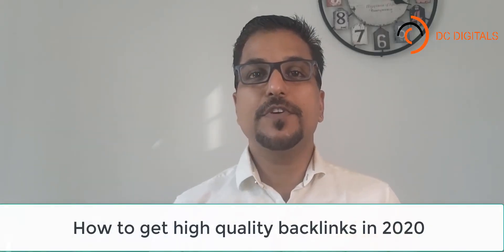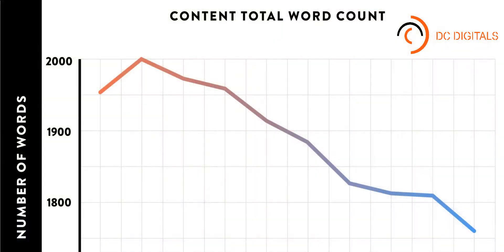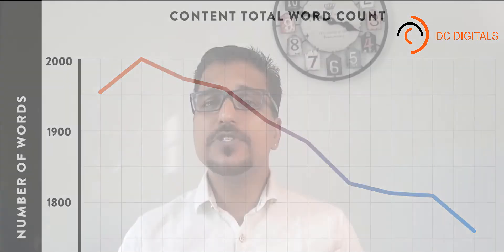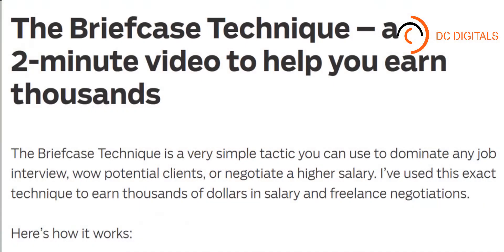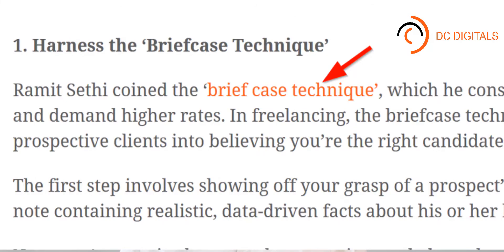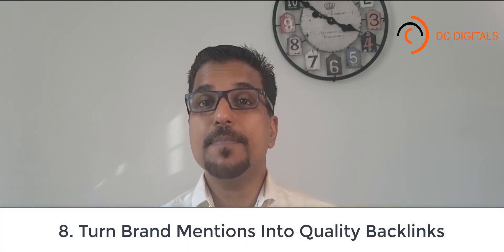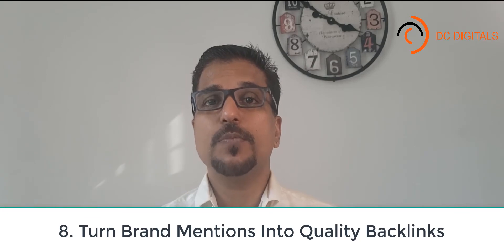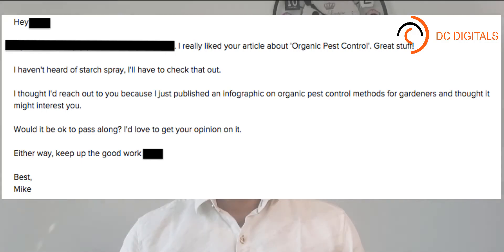How to Get HIgh Quality Bcklink in 2020 2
5. Publish Ultimate Guides
You already know that the only way to move your site to the top of Google is to build high quality backlinks (and lots of them).

That much is clear.

But HOW do you get other sites to actually link to you?

Ultimate Guides.

Seriously.

Ultimate Guides are absolute link MAGNETS.

1. Your first step is to find a topic for your guide.

This is important.

You want to choose a popular topic that hasn’t been covered to death already.

(In other words: you don’t want to publish the 18th ultimate guide on a topic)

Instead, choose a topic that hasn’t been covered to death yet.
2. Next, outline your ultimate guide.

This is easy.

Just list out subtopics that make up your larger topic.

For example, for my link building guide, I simply listed out subtopics like this:

What is link building?
Black hat SEO
White hat SEO
Anchor text
Content
Email outreach
Advanced tips
3. Lastly, write your Ultimate Guide.

And remember:

Don’t be afraid to cover EVERYTHING there is to know about a topic.

6. Use Branded Strategies and Techniques

Ramit Sethi created a strategy for looking like a rockstar at meetings called “The Briefcase Technique“:
Step #1: Develop a Unique Strategy, Tip or Tactic

This sounds hard… but it isn’t.

All you need to do is come up with a strategy that has SOMETHING unique about it.

(In other words, the entire strategy doesn’t need to be unique)
Step #2: Next, name your strategy.

I called my strategy The Moving Man Method because you’re helping the site owner “move” their link.

Not the most creative name, but it gets the job done.

So yeah, just make sure the name describes what your strategy does.

Other than that, try to use one of these words in your strategy name:

Method
Technique
Approach
System
Blueprint

Step #3: Publish the strategy as part of a blog post.

Your last step is to show people that your new strategy actually works.

How?

Publish your strategy in the form of a blog post (preferably a case study).

(That way, people have something to link to when they reference your technique).
7. Authority Resource Pages
Resource pages are a link builder’s dream.

Why? They’re pages that exist solely to link out to other sites.
You might be wondering

“OK, that’s great. But how can I get links from resource pages”?

Like every strategy in this post, I’ll walk you through the step-by-step process:

First, you need to find resource pages.

These can be tricky to find. Very few people call their resource page a “resource page”.

Instead, people tend to describe their pages with terms like:

“helpful resources”

“useful resources”

“further reading”

“additional resources”

So to find these pages, you just need to search for these terms… plus a keyword.
Second, now that you’ve found a resource page, it’s time to reach out and (nicely) ask for a link.

(Pro Tip: Check the resource page for outdated or broken links BEFORE you reach out. Letting the someone know about their broken link can 2-5x your conversion rate compared to straight up asking for a link)

8. Turn Brand Mentions Into Quality Backlinks
Every once and a while someone will mention you in a blog post…

…but won’t actually link to your site.
See how that person mentioned my site… but didn’t link to me?

That’s called an “Unlinked Brand Mention”.

These mentions are relatively easy to get backlinks from.

Why?

The author of the post already mentioned you. Which means they like you.

9. Send “Feeler” Emails
When it comes to email outreach, you have two options:

Option #1: Ask people for links in your first email

Option #2: Use a “feeler” email

From running hundreds of link building campaigns, I’ve found that both approaches can work.

But I’ve ALSO found that so-called “Feeler” emails increase conversions by 40%+.

So: what are “Feeler” emails?

Feeler emails are messages you send to prospects without asking for a link.

(You’re “feeling out” whether or not they’re receptive to your outreach… before you make a link pitch).